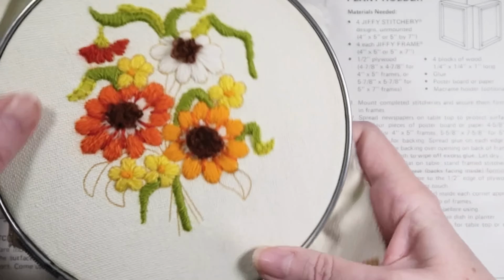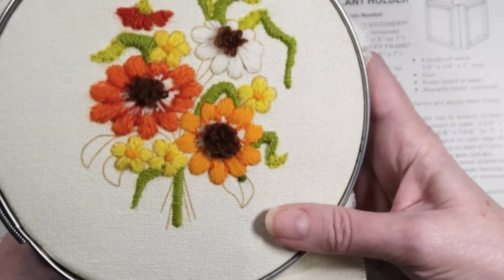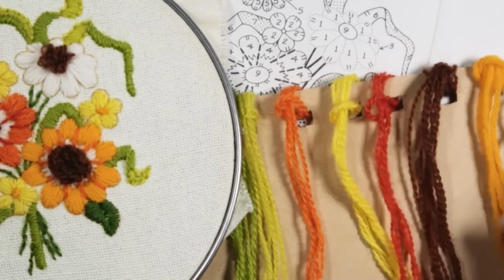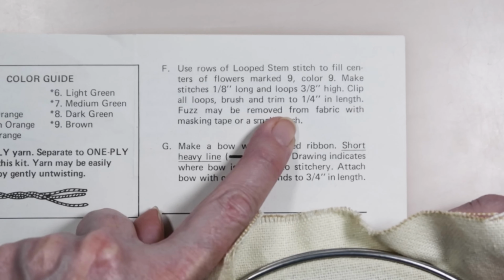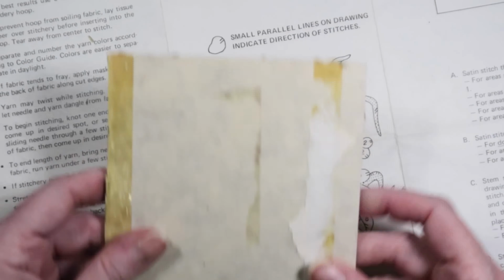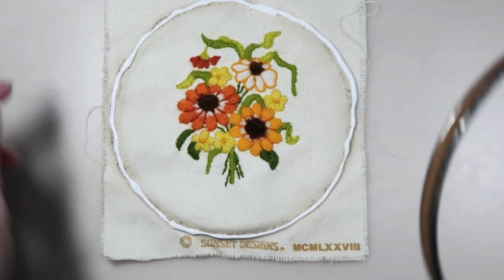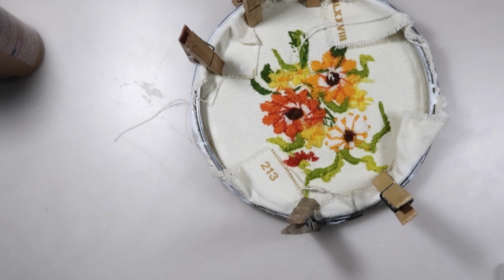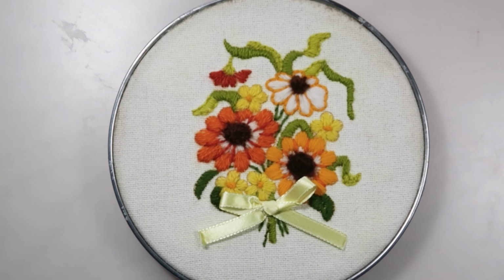Jiffy Creations - Part 3 [ AND finally done! ]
Part 3 - The FINAL video for my attempt to finish this forgotten craft kit that my mom started.